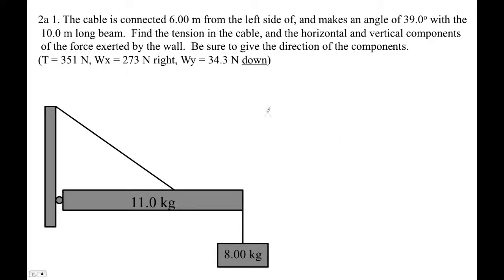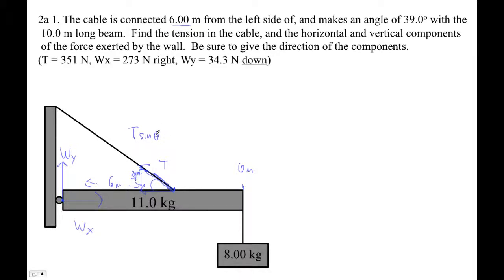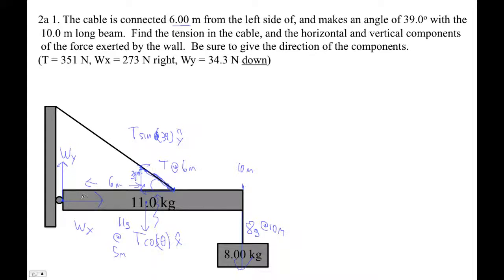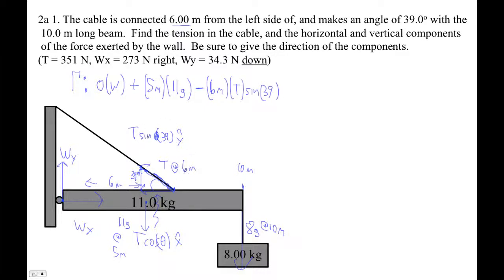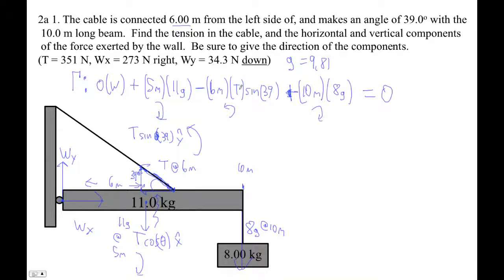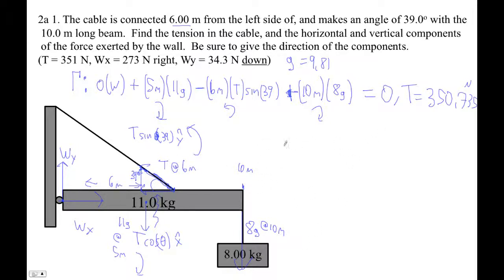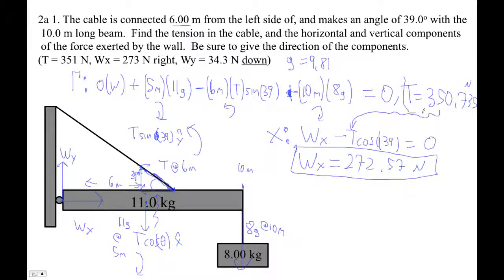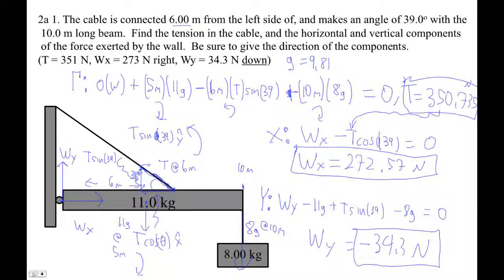HTPIB09 FA9 3